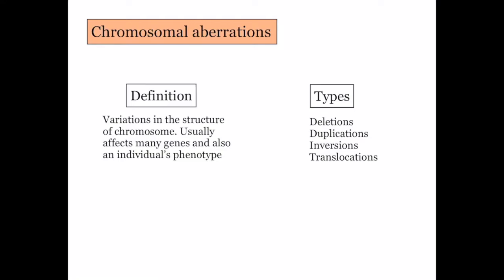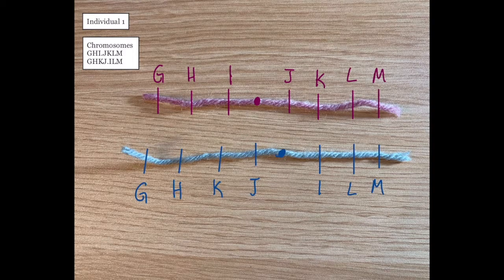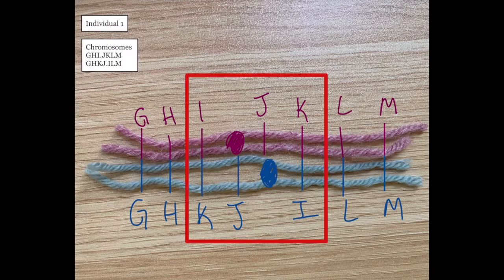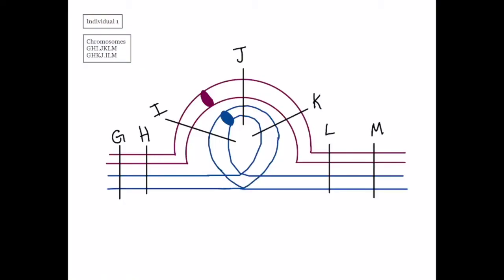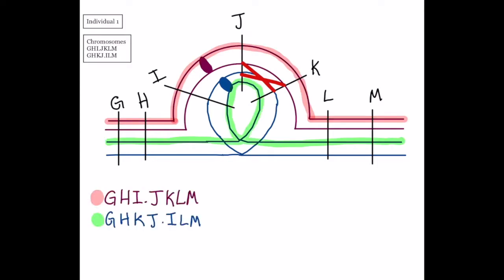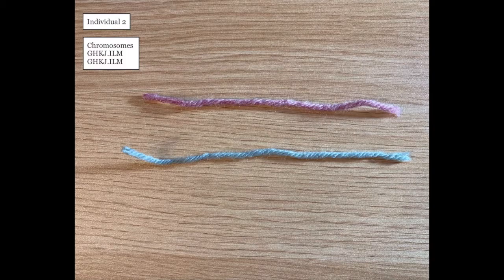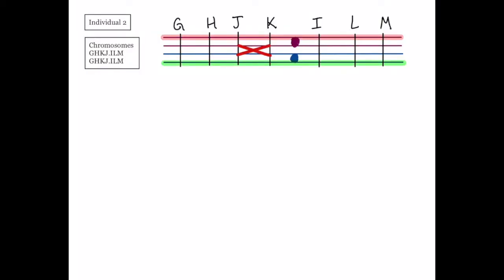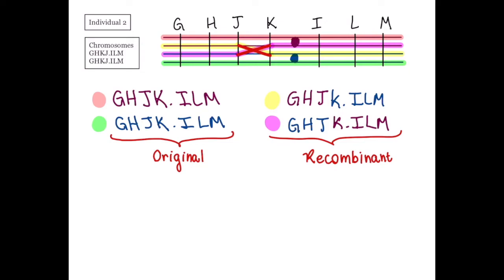GN311 Mini Video 3